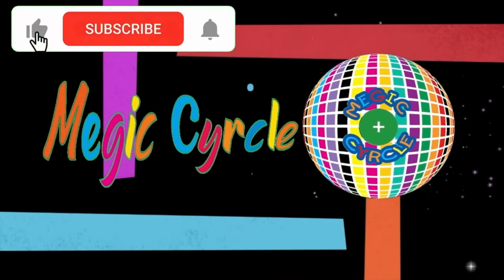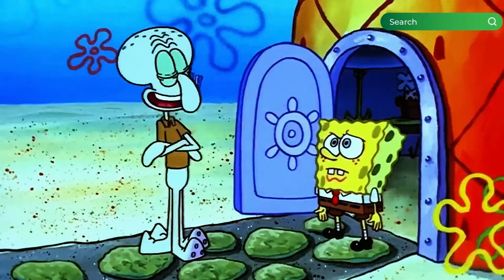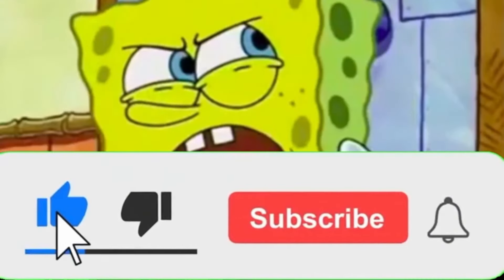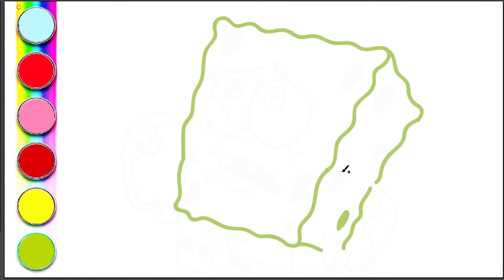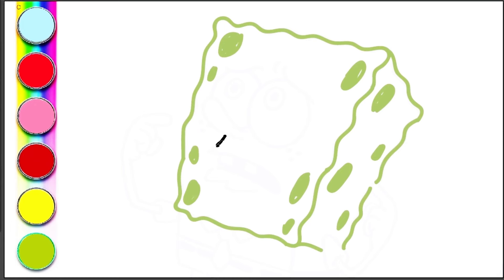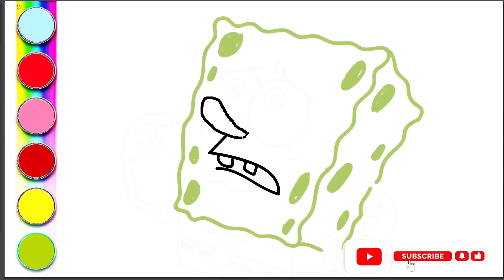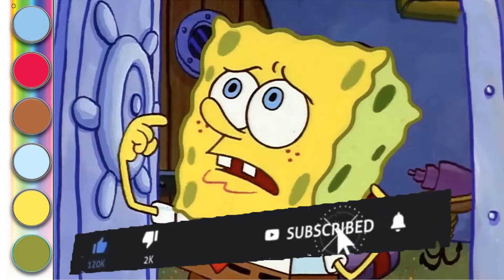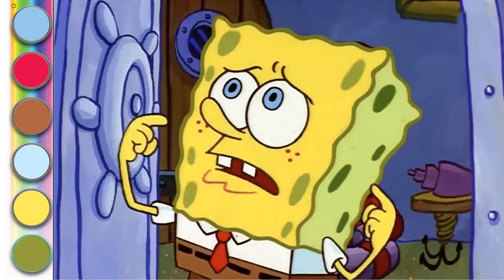How to draw Spongebob Squarepants can't hear 1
Hello friends!
so you how to draw and color the cute and iconic Spongebob Squarepants characters.
don't Miss other exciting videos. Happy drawing and Coloring.